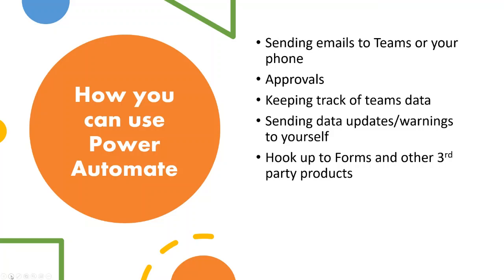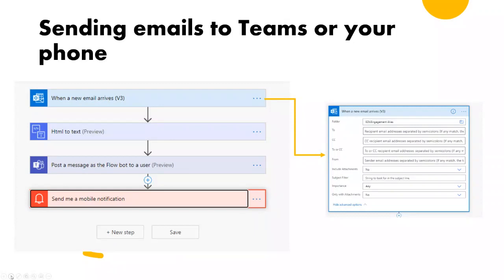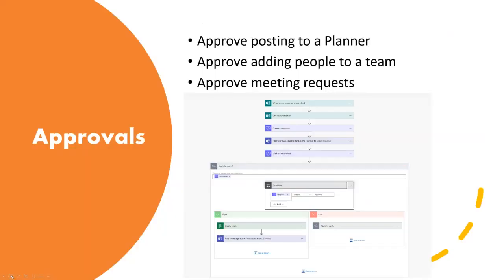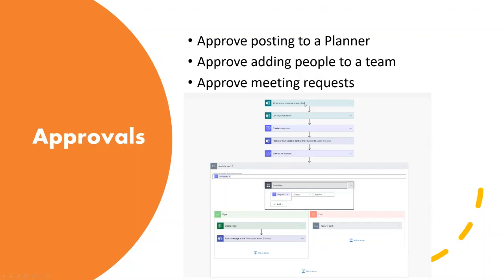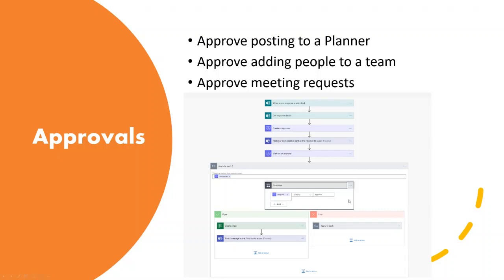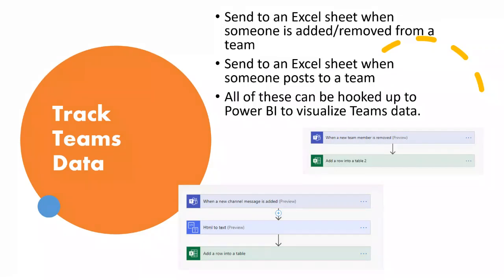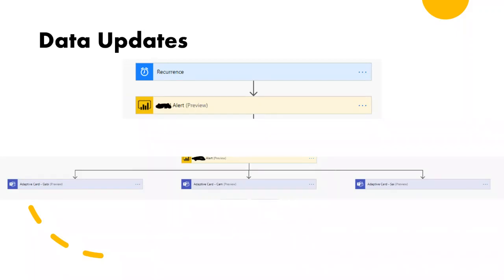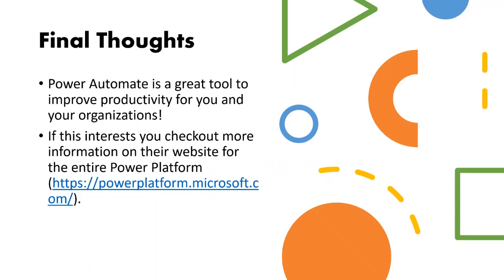Use Microsoft Power Automate as a Higher Ed Student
Gabi Stein, a Microsoft Education Program Manager, walks you through how to use Microsoft Power Automate (formerly known as Microsoft Flow) as a Higher Ed/University/College student!

⏲ Timestamps:
0:00 Introduction
0:45 Examples of where to use Power Automate
2:06 Sending emails to Teams or your phone using Power Automate
4:27 Using Approvals in Power Automate
7:30 Track Teams data using Power Automate
9:47 Get data updates from Power BI using Power Automate
11:54 Final thoughts